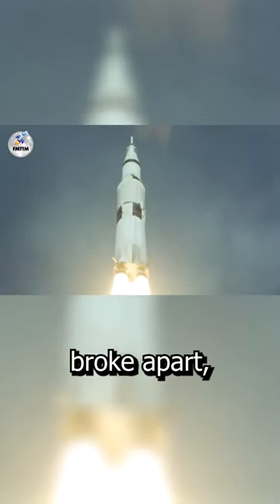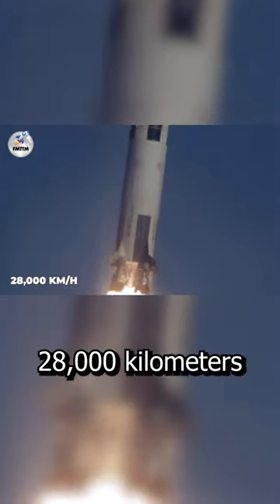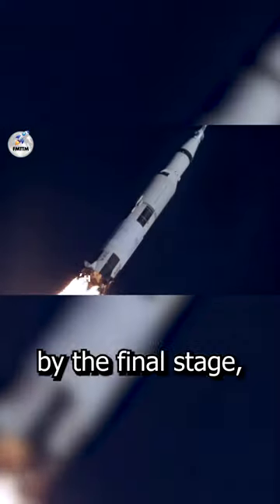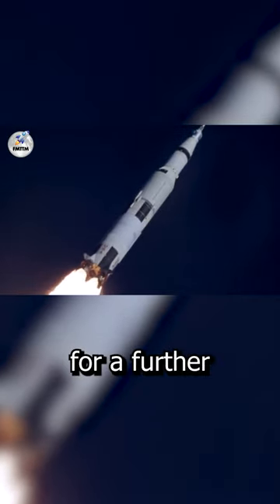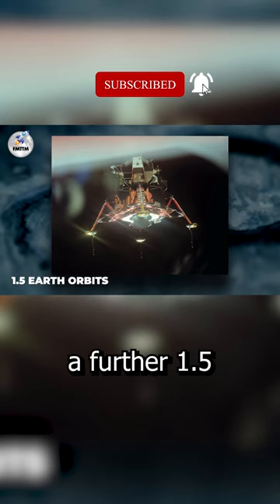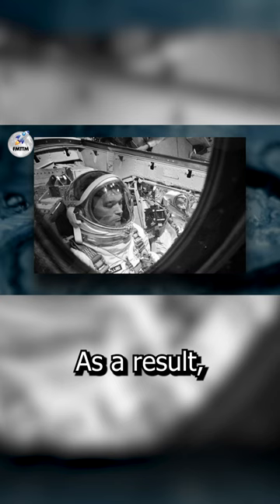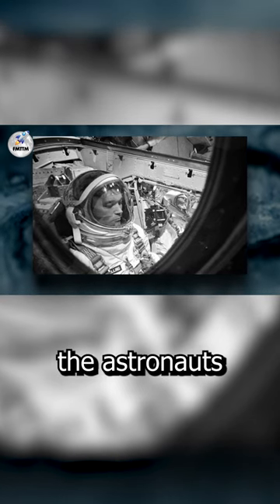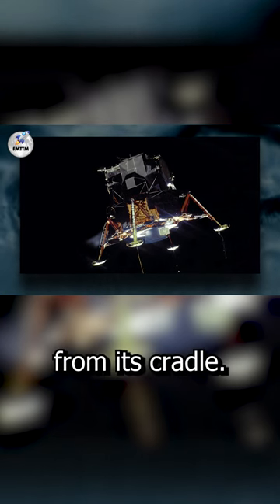The Race to the Moon: How Apollo 11 Made History with the Saturn V Rocket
HOW do you leave the moon? @NASA

Welcome Back To Fly Me To The Moon!
The Moon (or Luna) is the Earth's only natural satellite and was formed 4.6 billion years ago around some 30-50 million years after the formation of the solar system. The Moon is in synchronous rotation with Earth meaning the same side is always facing the Earth. The first uncrewed mission to the Moon was in 1959 by the Soviet Lunar Program with the first crewed landing being Apollo 11 in 1969. The first man to set foot on the Moon in 1969 was Neil Armstrong on the Apollo 11 mission, while the last man to walk on the Moon in 1972 was Gene Cernan on the Apollo 17 mission. Since then the Moon has only been visited by unmanned vehicles. At 3,475 km in diameter, the Moon is much smaller than the major moons of Jupiter and Saturn. Earth is about 80 times the volume of the Moon, but both are about the same age. A prevailing theory is that the Moon was once part of the Earth, and was formed from a chunk that broke away due to a huge object colliding with Earth when it was relatively young.in this video, we are looking into How do you leave the moon?